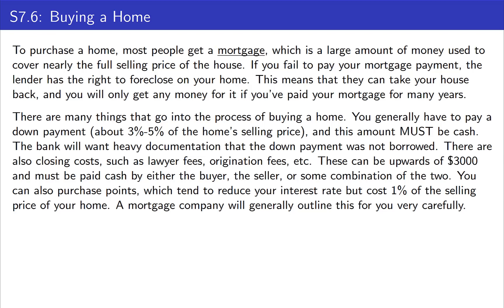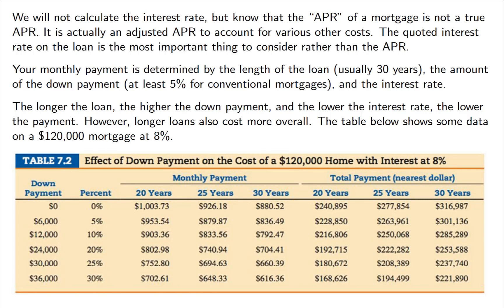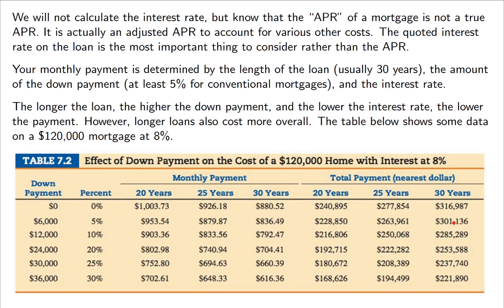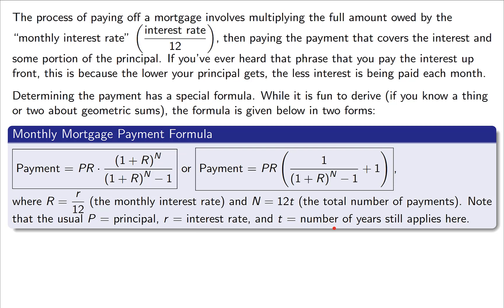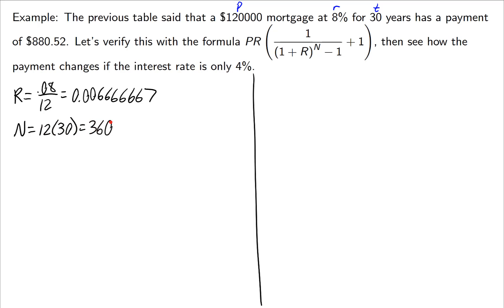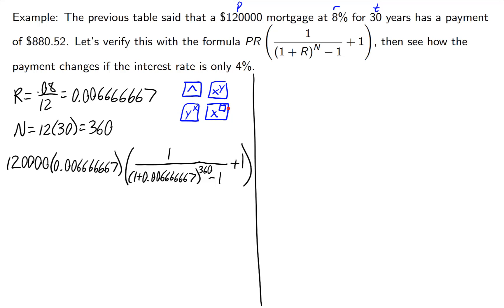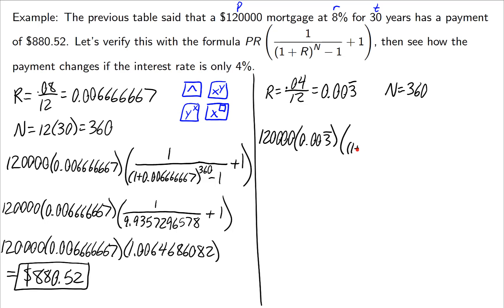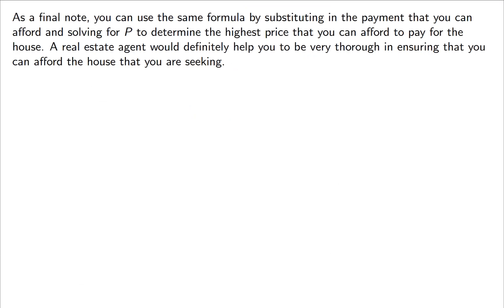Financial Mathematics - Mortgages and Payment Calculation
Math can be a tough course to pass.  I'm here to help!  This lesson is about mortgages, including the process of taking out a mortgage and the formula by which a mortgage payment is calculated.  This formula is a little bit tricky, but seeing how various factors such as interest rate, down payment, and mortgage length affect your payment amount and full repayment amount is very important to know.

If you're watching this video and are not one of my students, please disregard any references to our class or other classes at our institution.  This video is aligned to section S7.6 of our textbook.